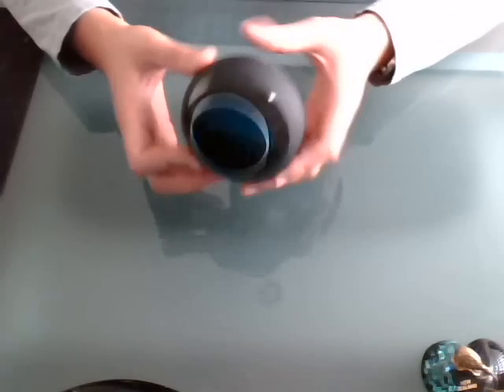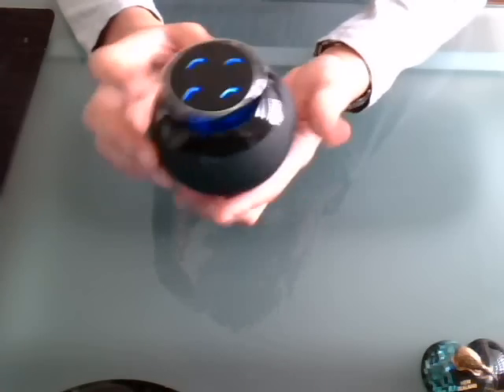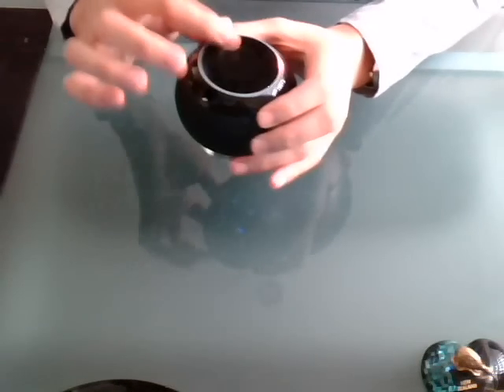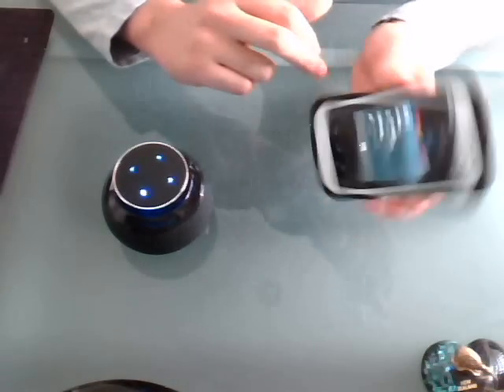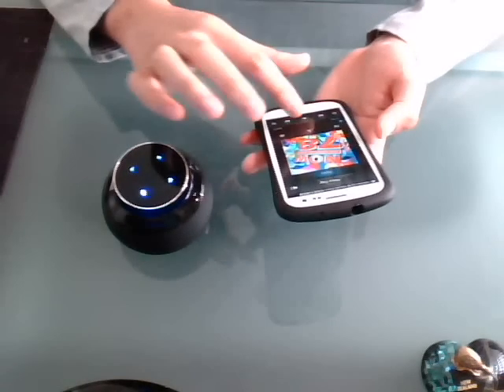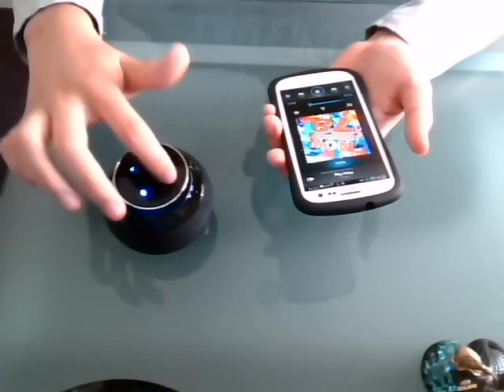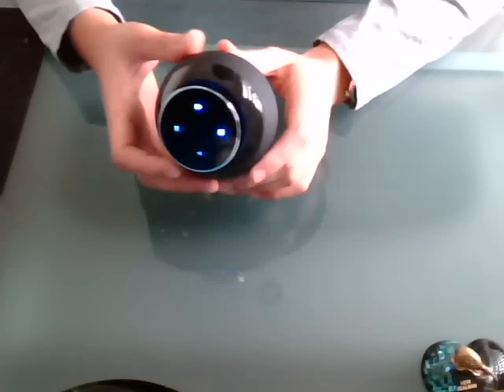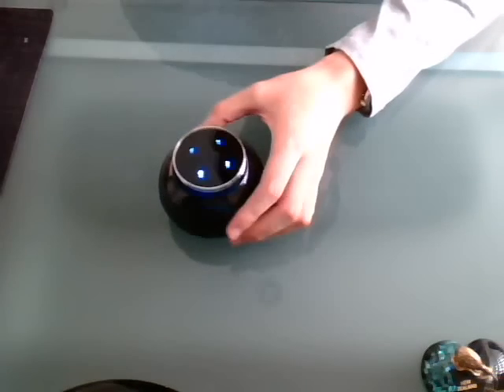Airbeatz buletooth speaker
Airbeatz buletooth speaker review